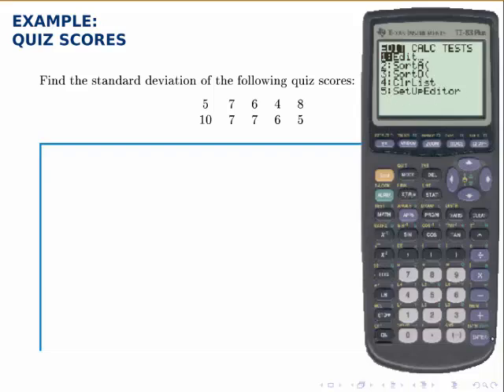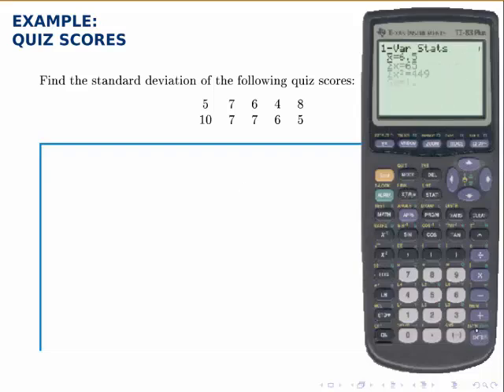Statistics Example: Standard Deviation Using the TI-83